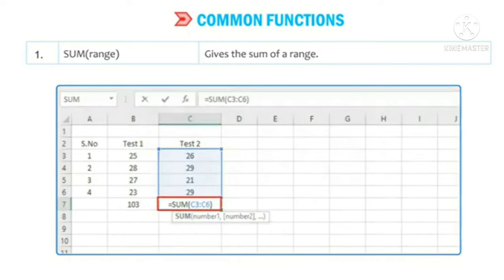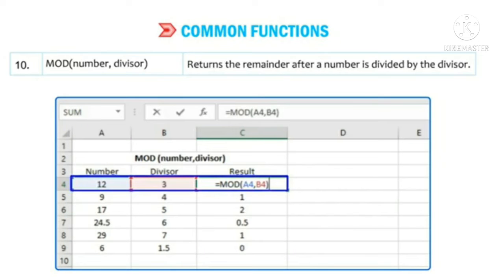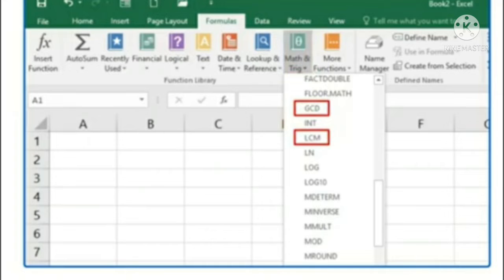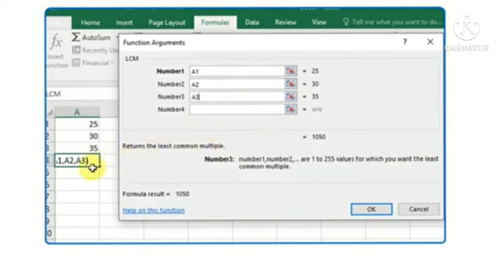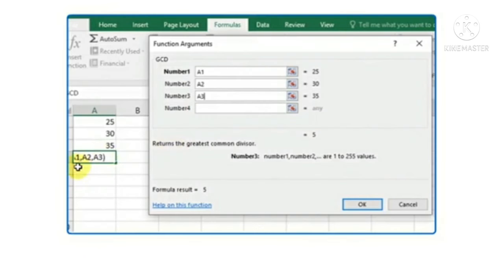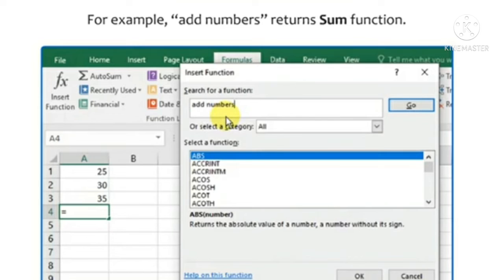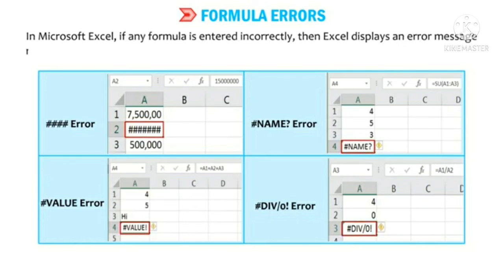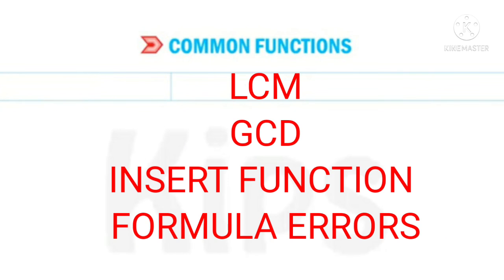CLASS 6 CH 6 PART 5